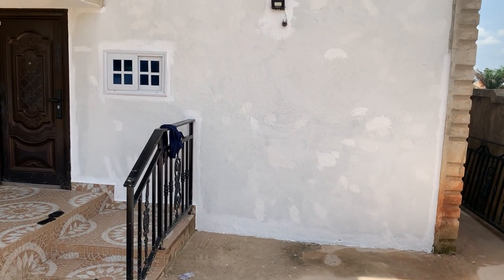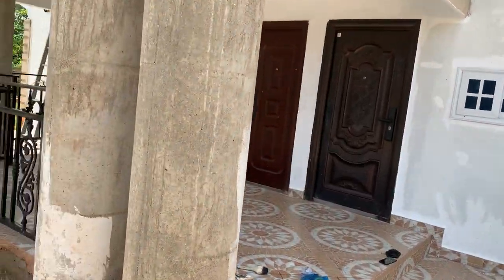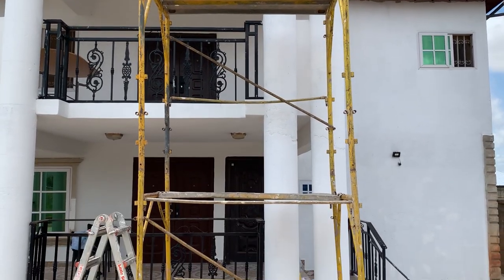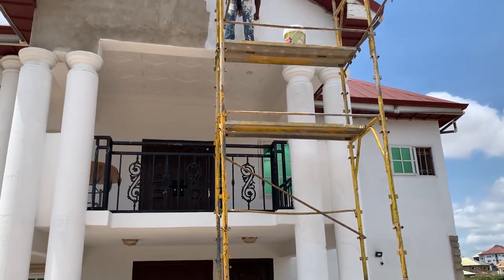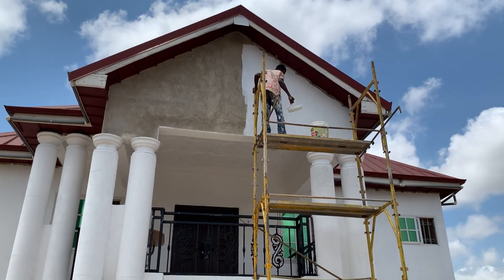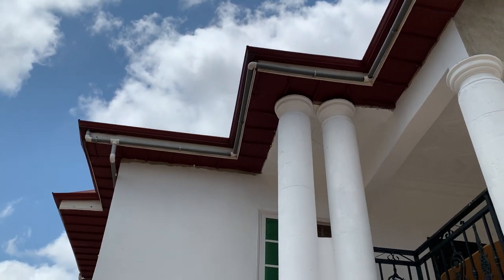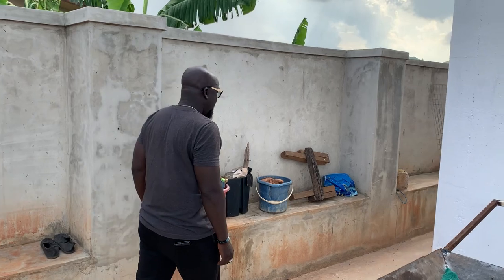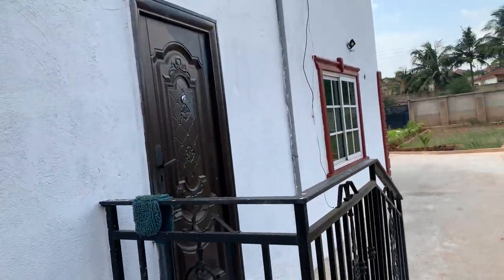We Finished Painting Our House In Kumasi, Ghana. What A Transformation!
Finally our house got painted! What a transformation! What a difference a paint makes lol. Since moving to Ghana in January 2022 we've been working on our house. The main idea was to complete the inside work, paint it and move in and then focus on the outside whilst living there. Gradually we've done a lot and seeing the finished painting we had in our mind is just amazing!